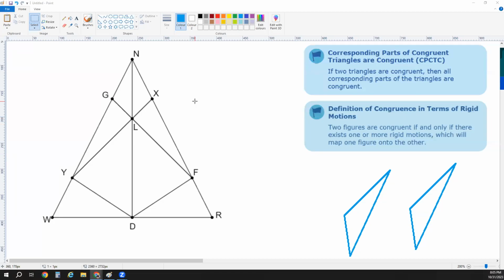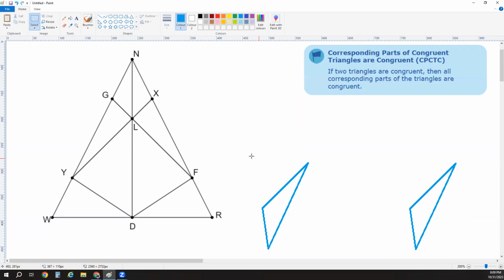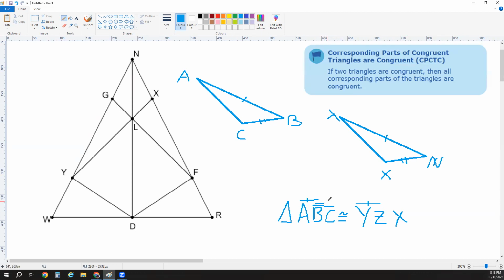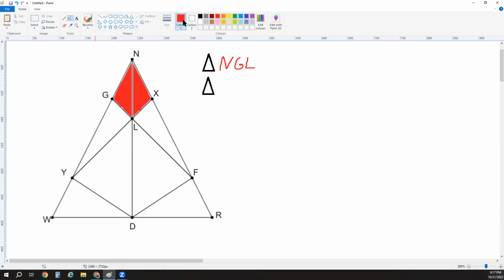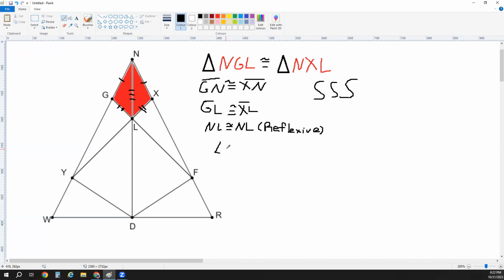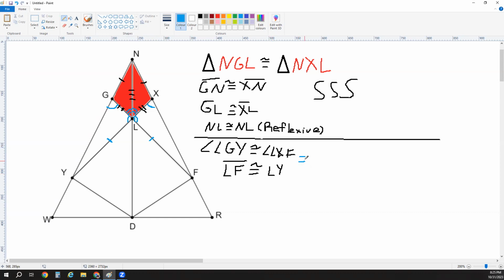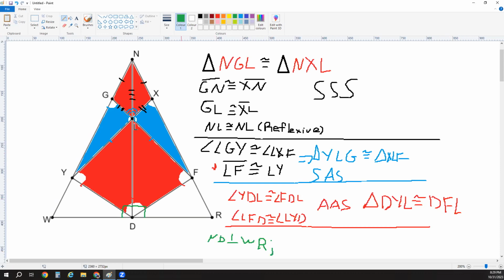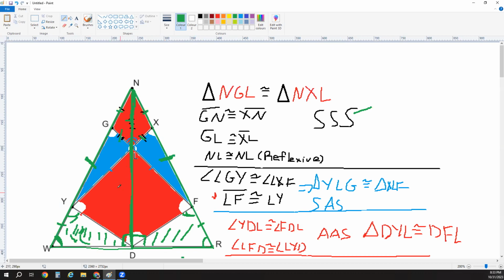5 4 CPCTC